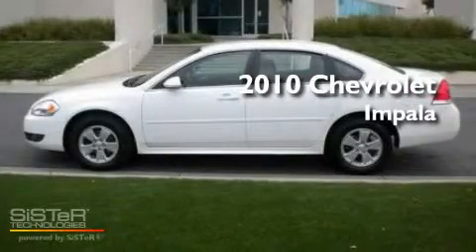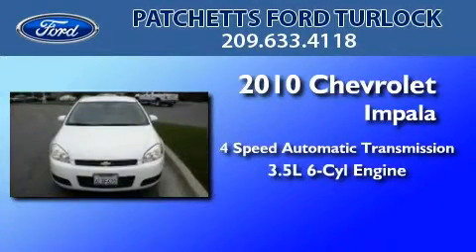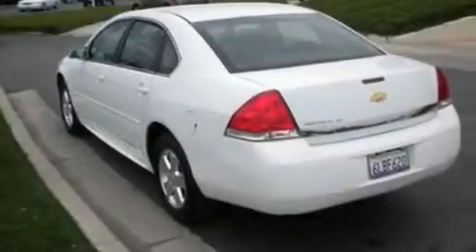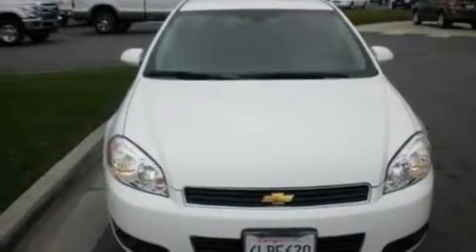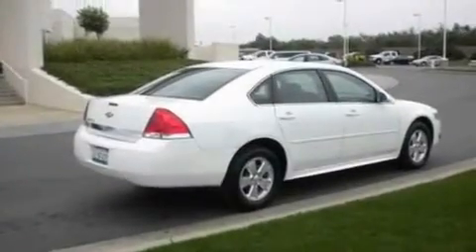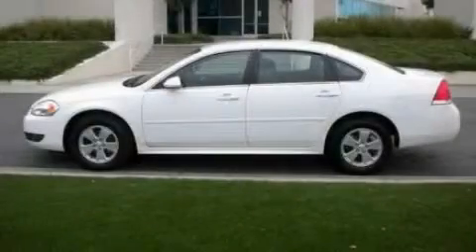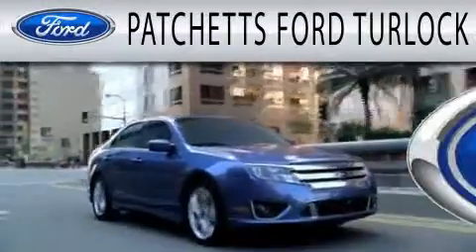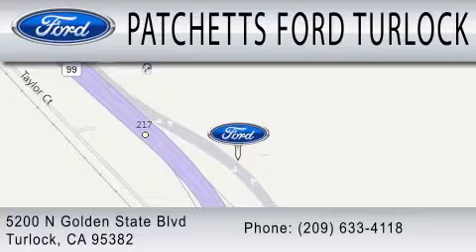2010 CHEVROLET IMPALA Turlock CA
Year : 2010
 Make : CHEVROLET
 Model : IMPALA
 Engine : 3.5L V6
 Trans . : AUTO 4SPD
 Exterior : SUMMIT WHITE
 Miles : 34,794
 Interior : GRAY
 Stock : R2314

 5200 N Golden State Blvd